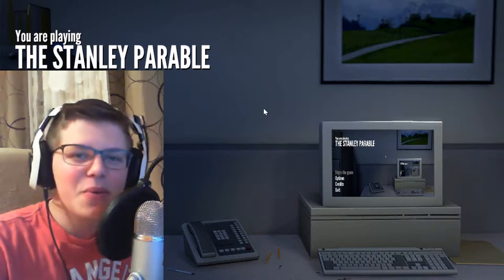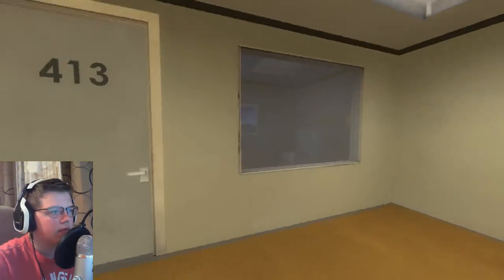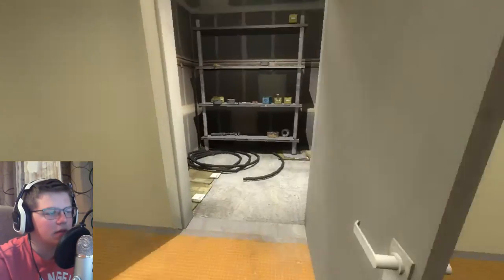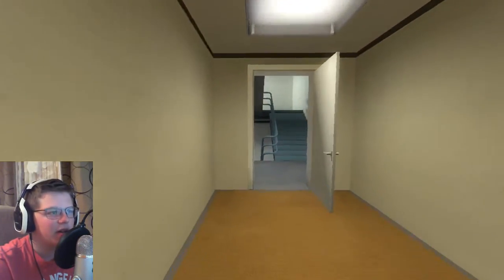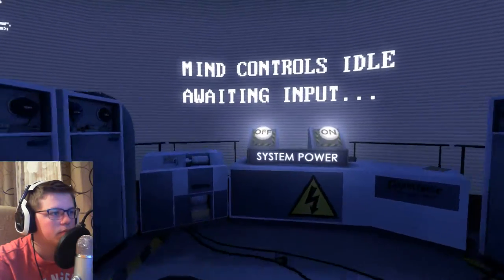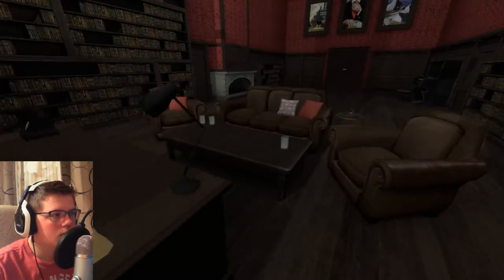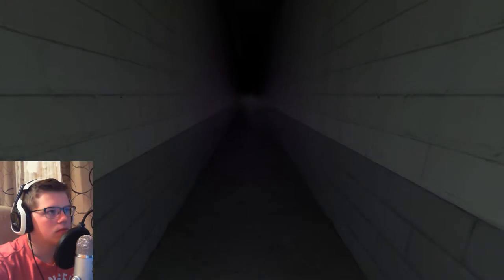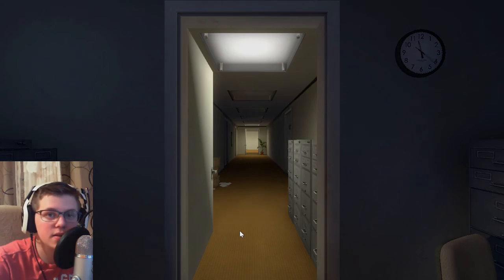The Stanley Parable: Episode 1 - The Closet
Hello everybody, AquaGear here! In today's video we start our playthrough of The Stanley Parable!

Links!

Q&A!

- Chrono Cross